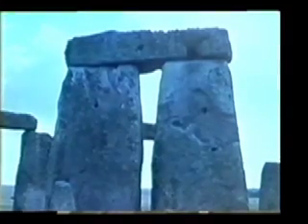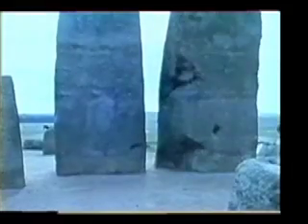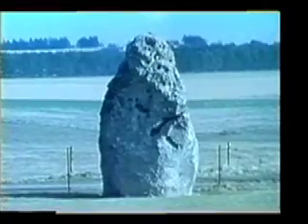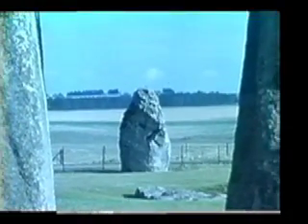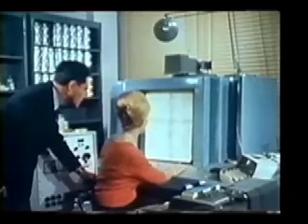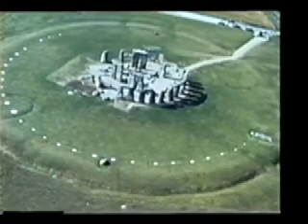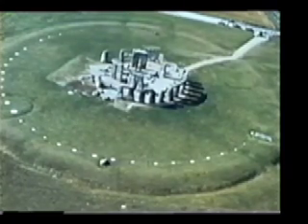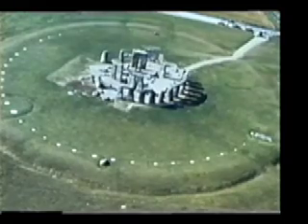Mystery of Stonehenge Pt2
Mystery of Stonehenge